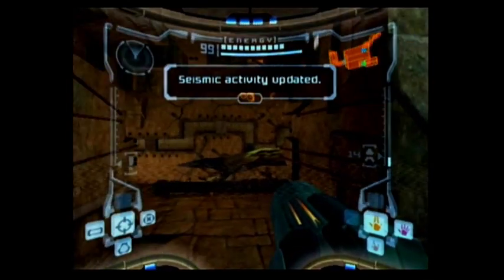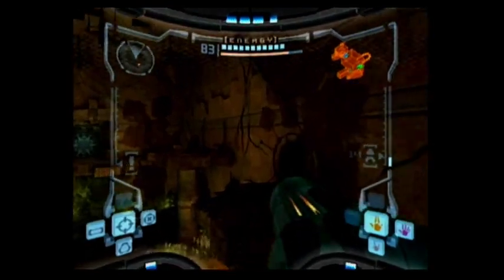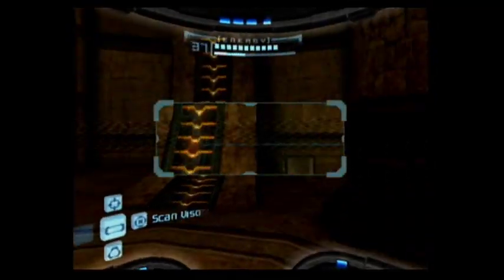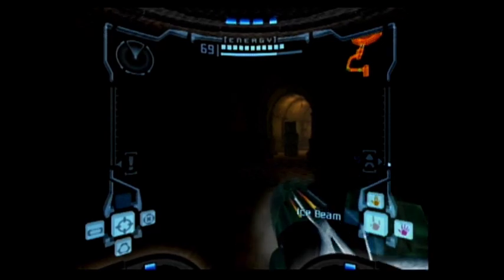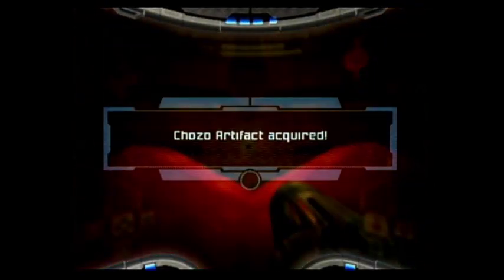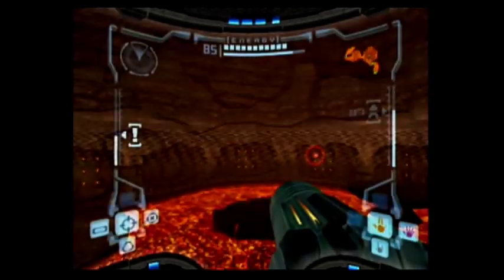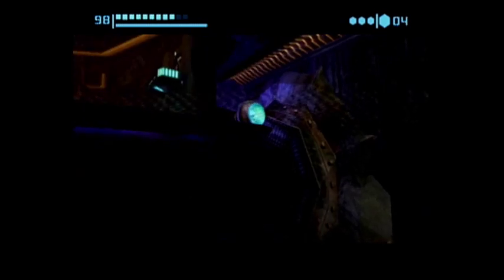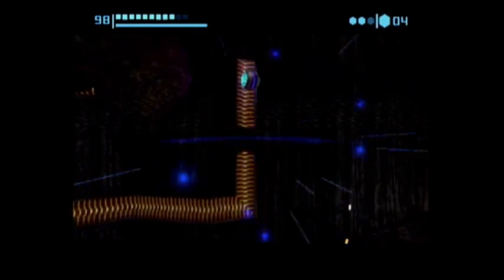Metroid Prime, Episode 24: Mag-More Artifacts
I don't know why, but the Plasma Beam feels like a Doom weapon. And I haven't even played Doom!